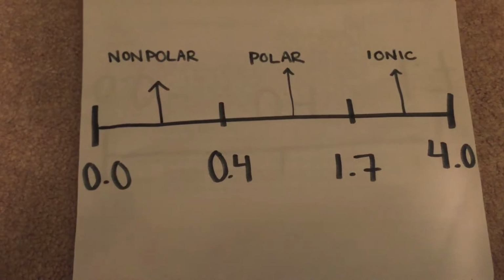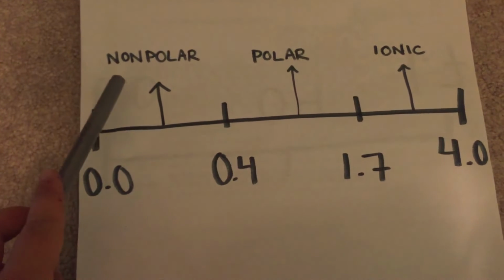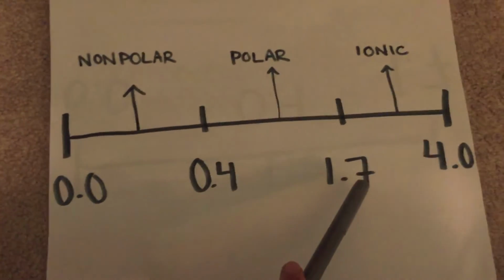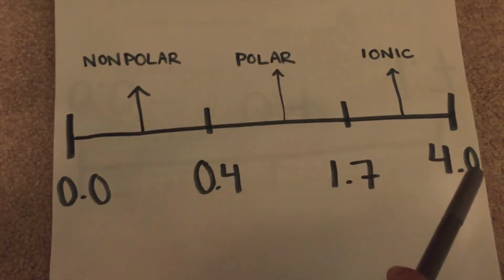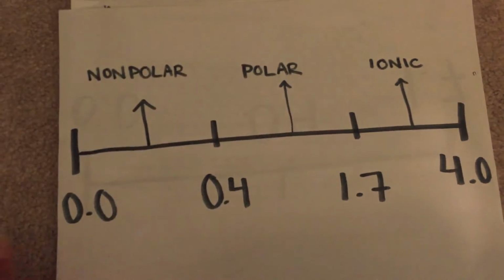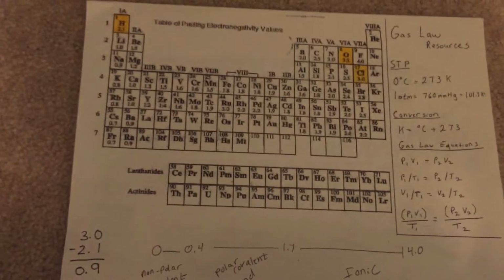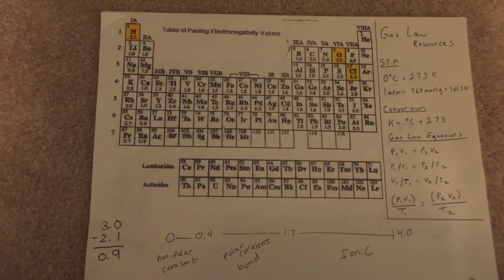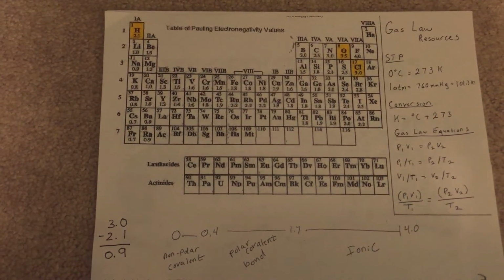Chemistry review- Grace Orlowski